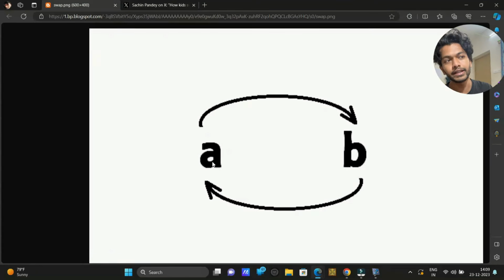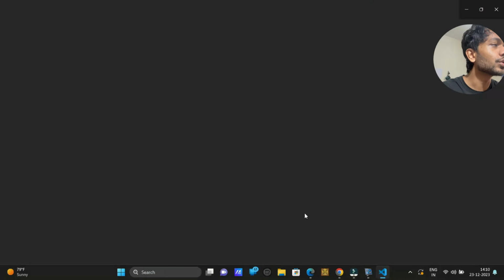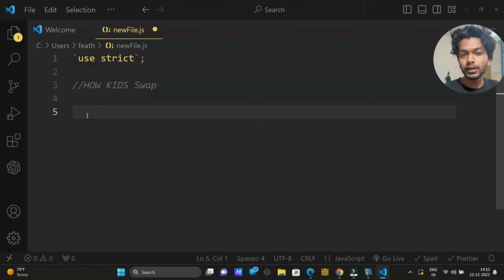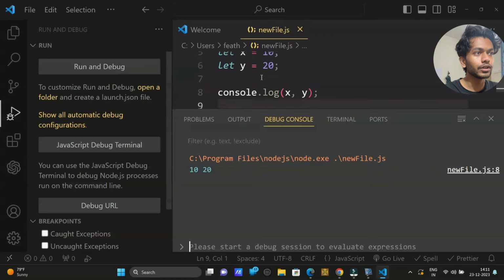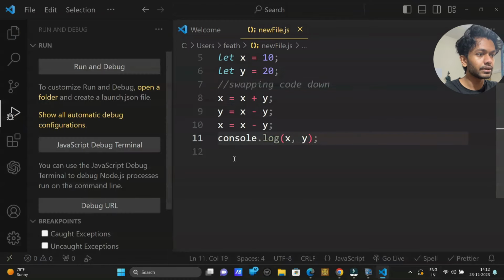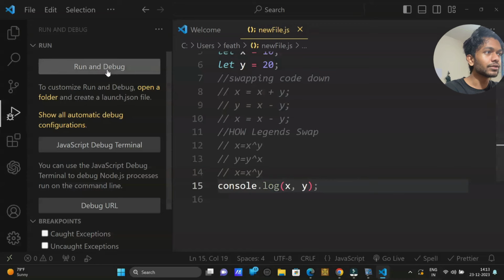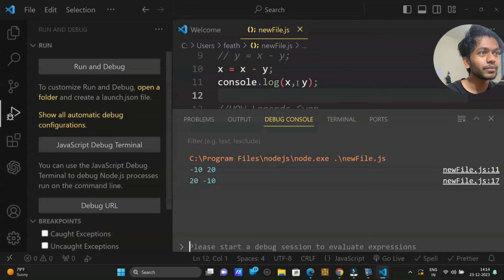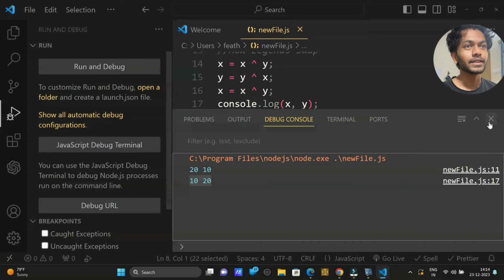How legends swap two variables vs How kids swap two variables in Programming